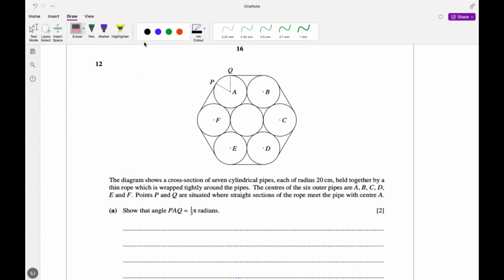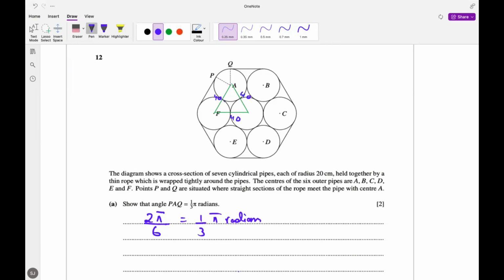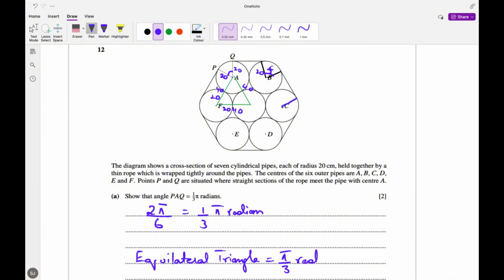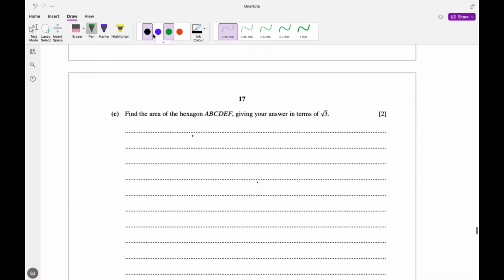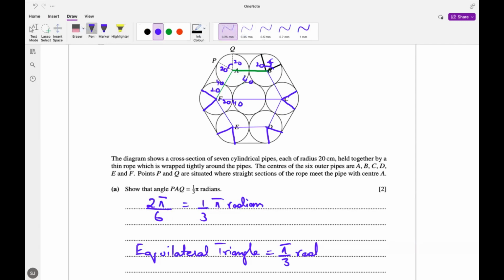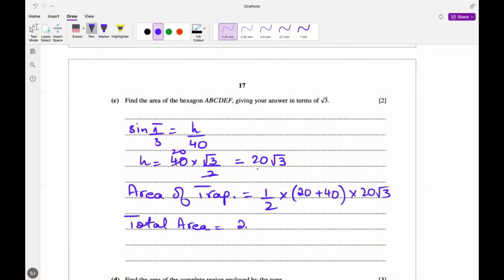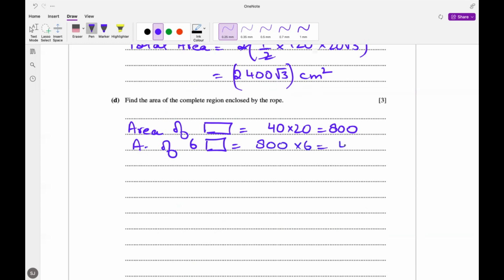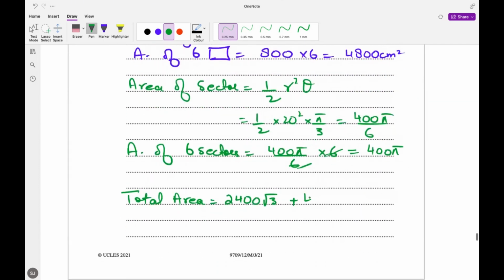As Level Math|May/June|9709|2021| P12| Q12| Solved Past Papers